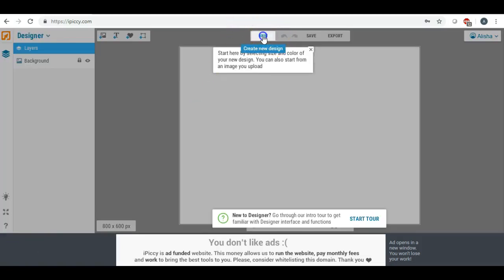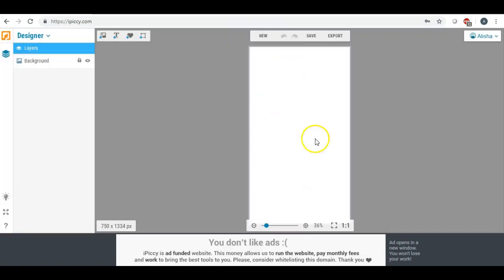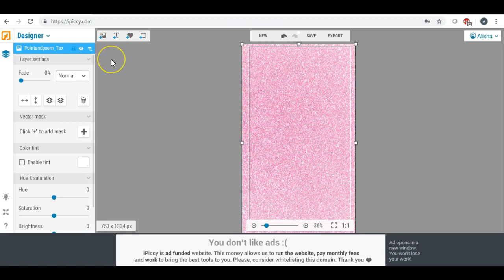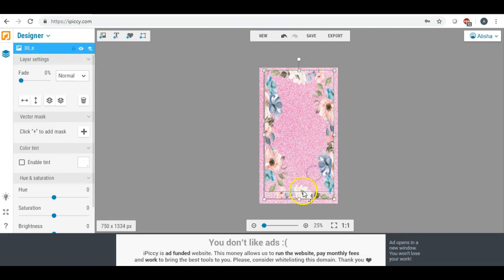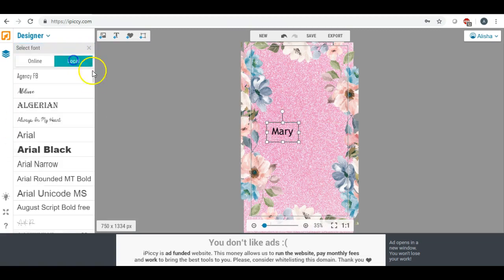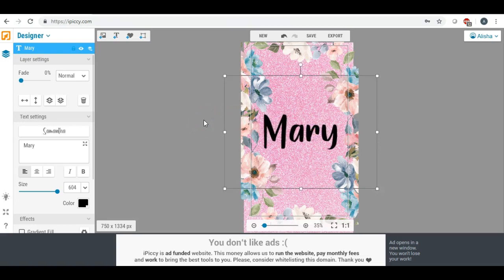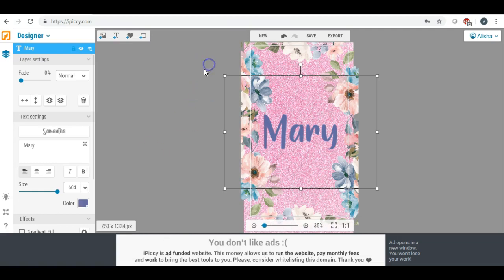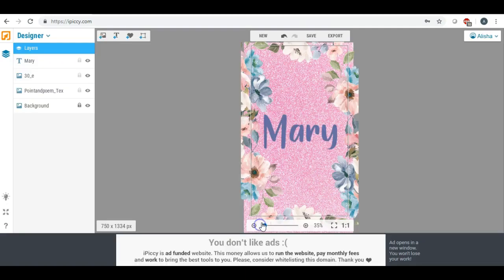How To Make And Sell Digital Phone Wallpaper On Etsy